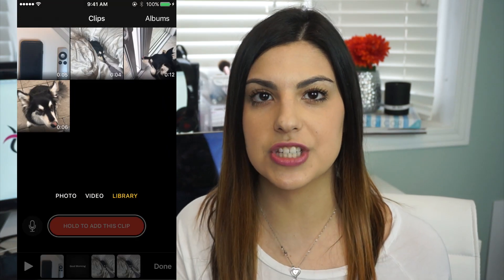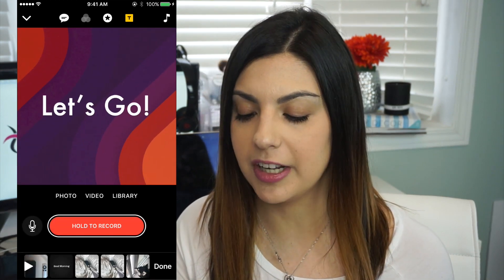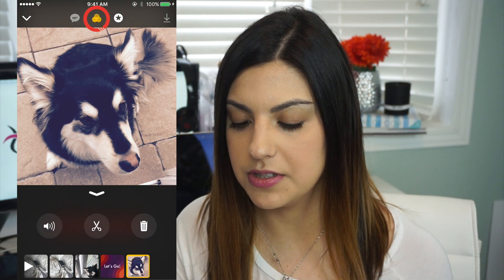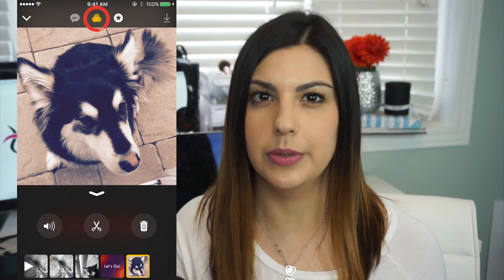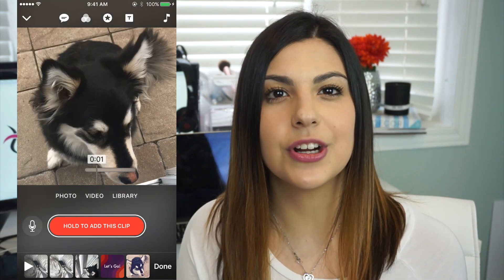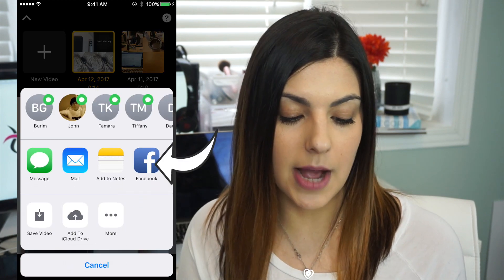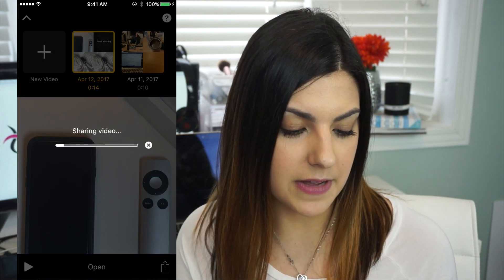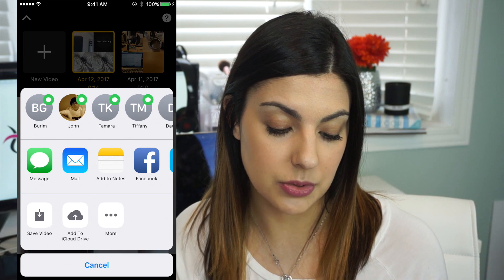Apple introduces new user-friendly editing software Clips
Editing videos for social media just got a lot easier for IOS users. This month Apple launched a new mobile app, Clips, which allows all IOS users to edit together easily their favourite memories and upload directly to social media.

Clips gives users the option to upload content or capture it directly on the device. Once you have the videos you’d like to edit, you can simply cut the clips, add various filters, text, background music and even emojis. The perfect combination of elements for every user’s favourite social media apps.

The simplified video and photo editing software is now available to all IOS users for free.

Here is a quick tutorial to get you started.